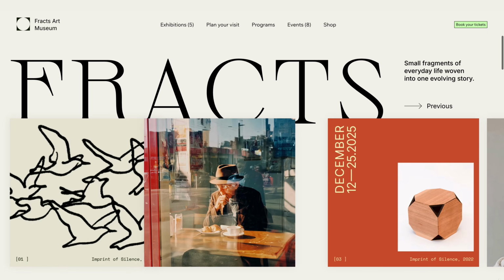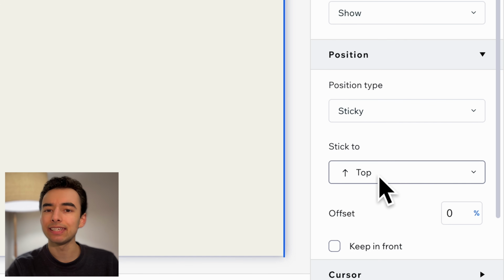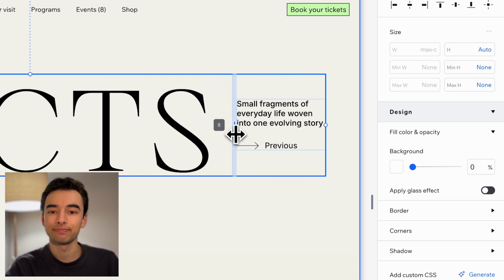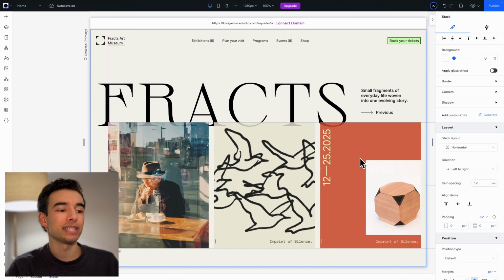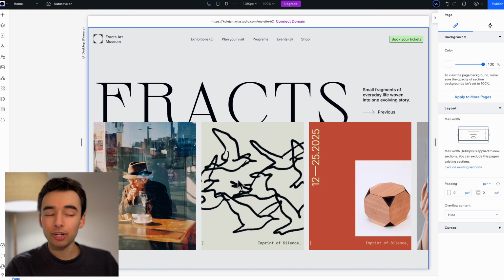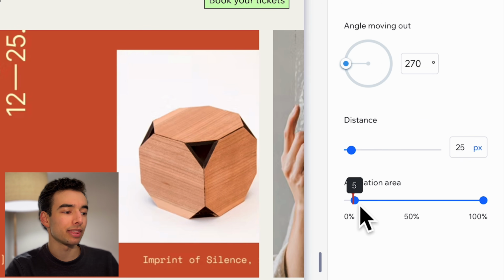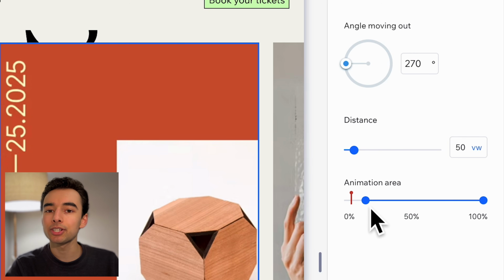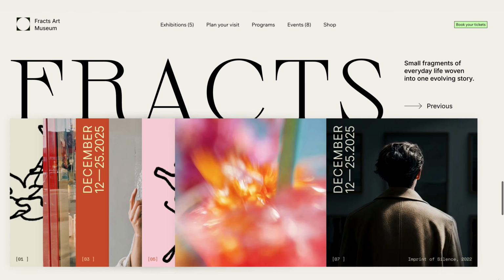Here's how to get this horizontal stacking scroll effect | Wix Studio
Transform any section with a horizontal stacking scroll effect. In this short tutorial, learn how to keep your main content in place while images glide across the screen and stack atop one another, creating a smooth side‑to‑side and stacking motion. Use this method to highlight case studies, product shots and more in a design that feels both luxe and intentional.